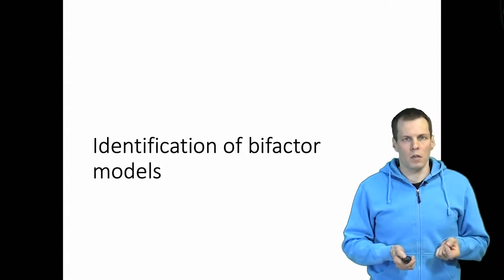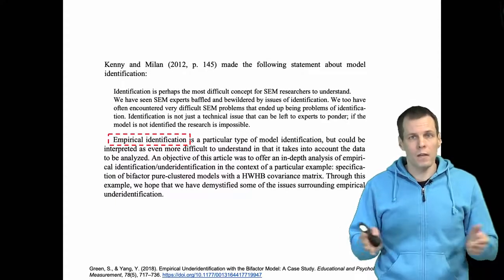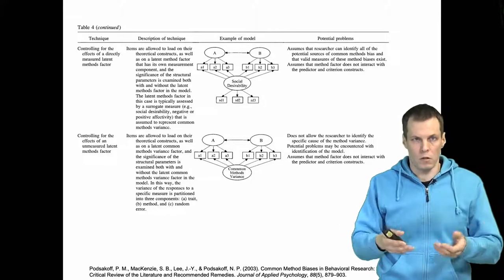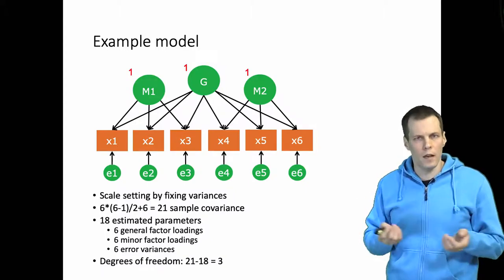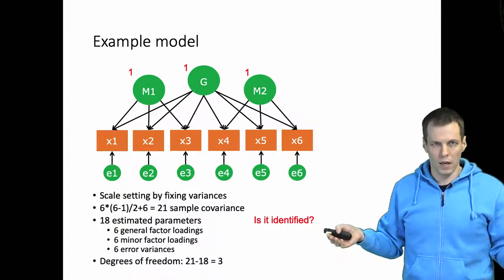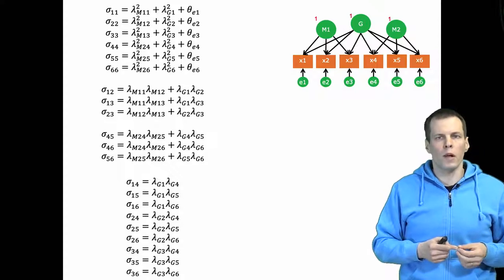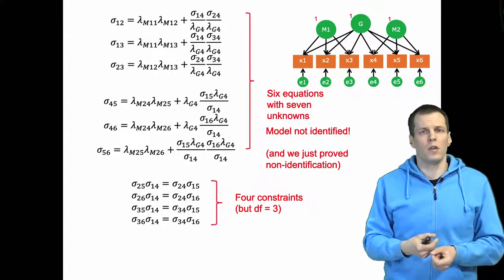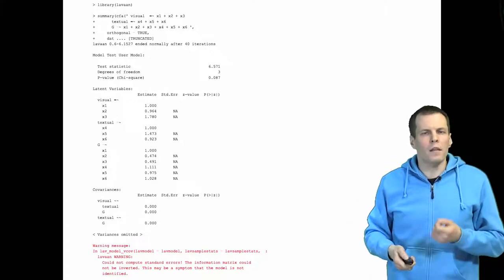Identification of bifactor models